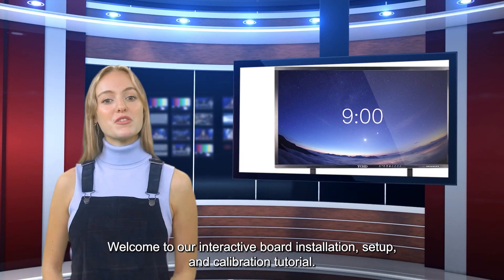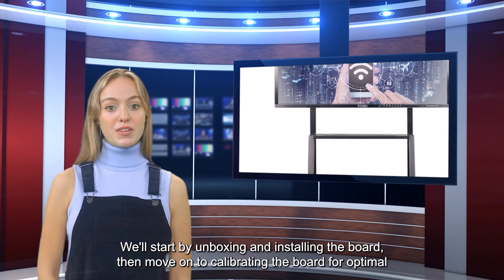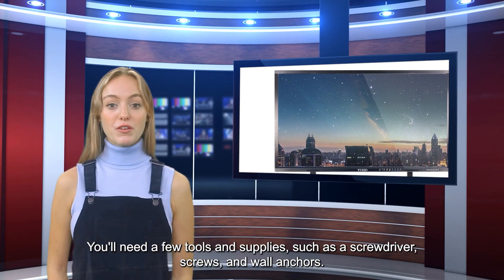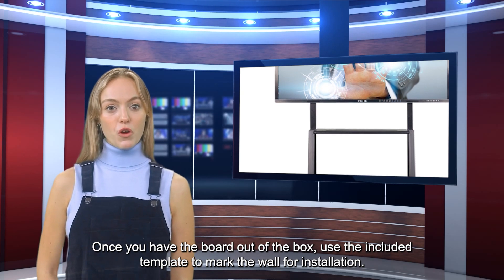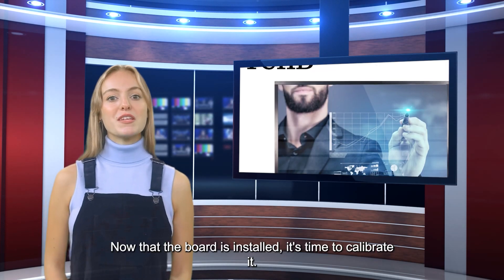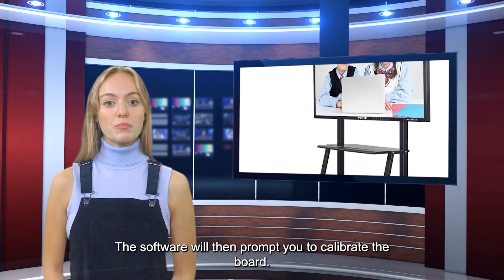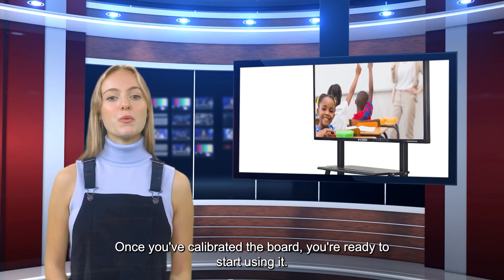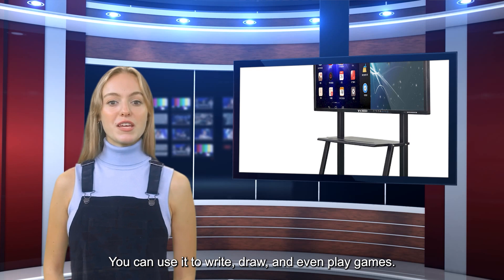🛠️ Mastering Interactive Boards: Installation, Setup & Calibration 🎯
📚 Chapter 1: A Seamless Installation Journey 🌟

Join us on a journey through the installation, setup, and calibration process of interactive boards. Discover how educators and professionals harness the power of technology to enhance learning experiences.

💼 Chapter 2: Meet Mr. Wilson 👨‍💼

Meet Mr. Wilson, a dedicated educator who is thrilled to integrate interactive boards into his classroom. He shares his experience and highlights the impact of this innovative tool on student engagement.

🔧 Chapter 3: Unboxing and Assembly 📦

Learn the step-by-step process of unboxing and assembling interactive boards. With clear instructions and expert tips, Mr. Wilson ensures a smooth setup, creating an interactive learning hub for his students.

📏 Chapter 4: Precise Calibration Techniques 🎛️

Calibration is key to an optimal interactive experience. Mr. Wilson explores various calibration techniques, ensuring accurate touch sensitivity and alignment for seamless interaction.

💡 Chapter 5: Understanding Interactive Software 📲

Unlock the potential of interactive boards with comprehensive software insights. Mr. Wilson explores the software's functionalities, empowering educators to create captivating lessons.

📝 Chapter 6: Customizing Lessons and Content 🎨

Personalization is essential for effective teaching. Mr. Wilson demonstrates how to customize lessons and curate content to meet individual learning needs, fostering student success.

💼 Chapter 7: Maximizing Interactive Features 💻

Interactive boards offer an array of features beyond touch interaction. Mr. Wilson dives into collaborative tools, multimedia integration, and innovative annotation techniques.

📚 Chapter 8: Troubleshooting and Support 🔍

Every journey has its challenges. Mr. Wilson shares common troubleshooting tips and emphasizes the importance of support channels for a seamless interactive board experience.

🎓 Chapter 9: Empowering Educators, Inspiring Students 🌟

Through interactive boards, Mr. Wilson witnesses a transformation in student engagement, motivation, and understanding. Students become active participants in their learning journey.

Join us on this transformative voyage in education technology.